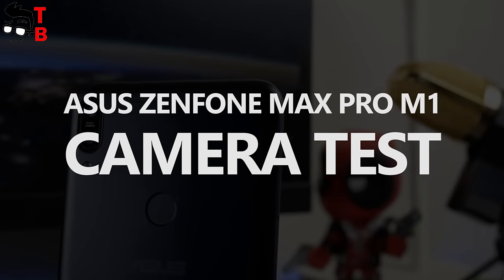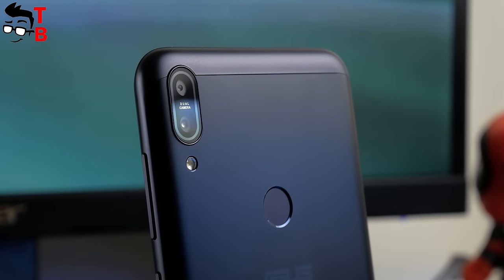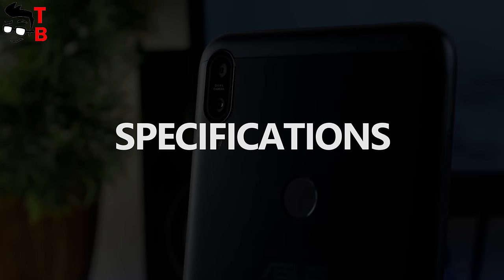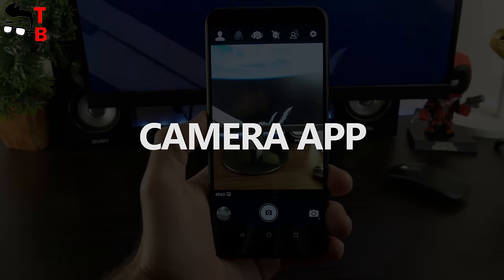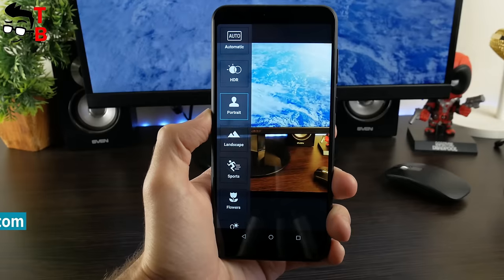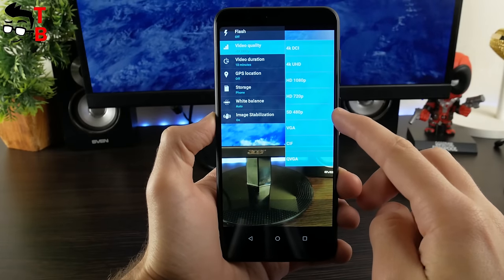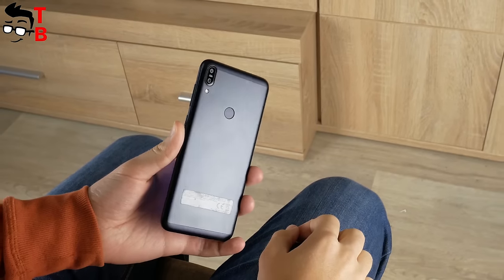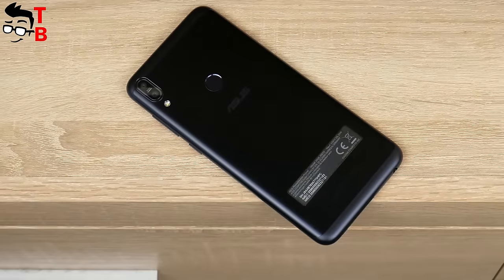Asus ZenFone Max Pro M1 Camera Test: Sample Photos & Videos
Watch our video with camera review of Asus ZenFone Max Pro M1: camera app, main functions, sample photos in low and good lighting conditions, 4K video recording and 1080P with EIS.
Asus Zenfone Max Pro M1 Specifications:
Display: 5.99 inches, 1080 x 2160 pixels, 18:9 ratio (~404 ppi density), 76.2% screen-to-body ratio, IPS LCD
Processor: Snapdragon 636
GPU: Adreno 509
RAM: 3/4/6GB
Storage: 64GB + microSD up to 256GB
Software: Android 8.1 (Oreo)
Main camera: Dual 16 MP, f/2.0, PDAF + 5 MP, f/2.4, depth sensor
Front camera: 8MP, f/2.0, 2.0µm
Battery: 5000 mAh

Video credit:
Tech Brothers

Hashtags for searching